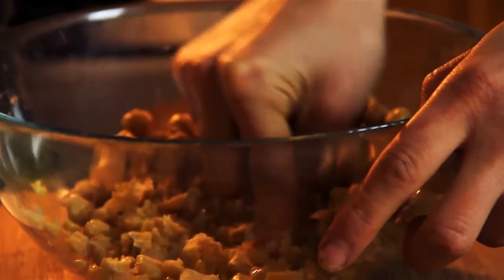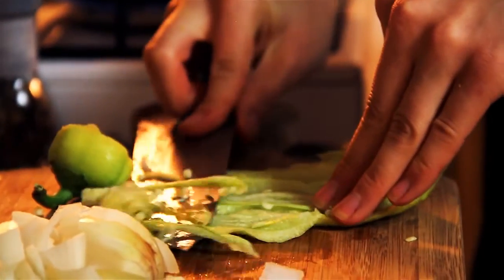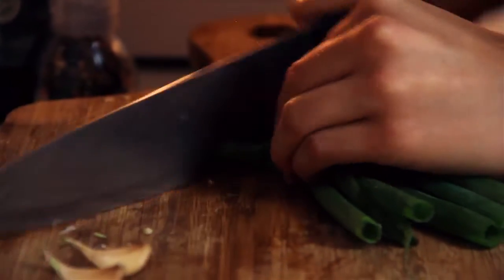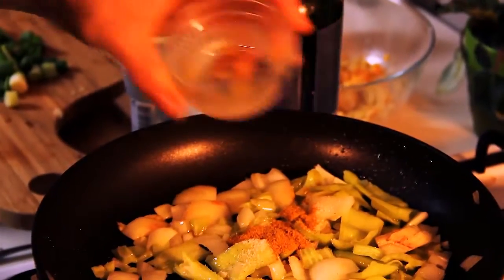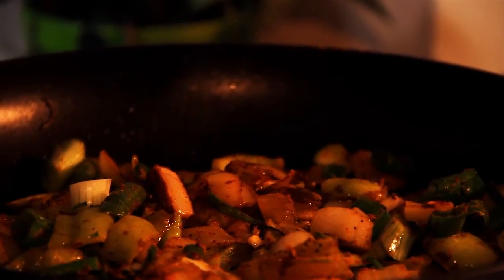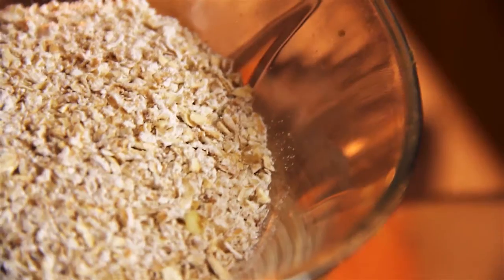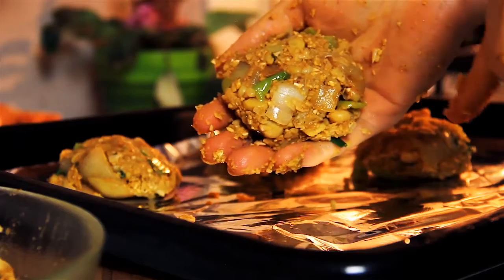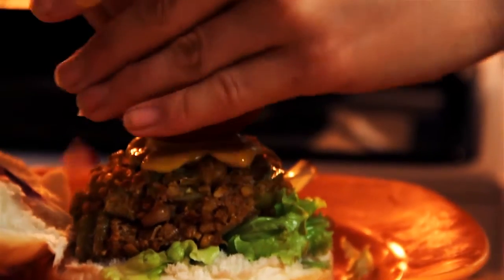Chickpea Burger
RECIPE INGREDIENTS:
1 can chickpeas, mashed
1 tbsp olive oil
1 large white onion
2 hot peppers (or 1 jalapeno)
2 scallions
2 garlic gloves
1 tsp sea salt
1/2 tsp black pepper
1/2 tsp paprika
1.5 tsp cumin
1 tsp coriander
3 tbsp ground oats
Buns, avocado, tomato, red onion, and lettuce for garnish

x Aylin